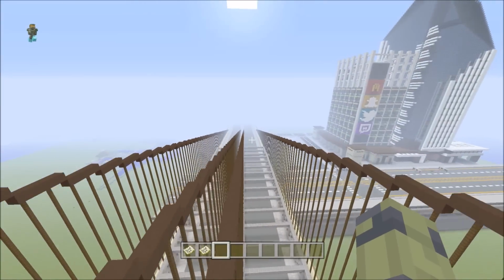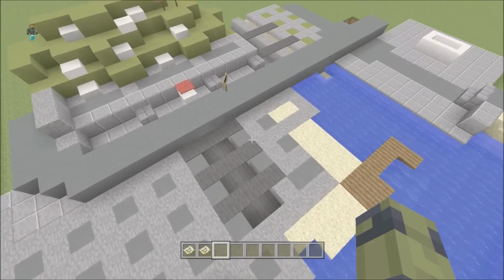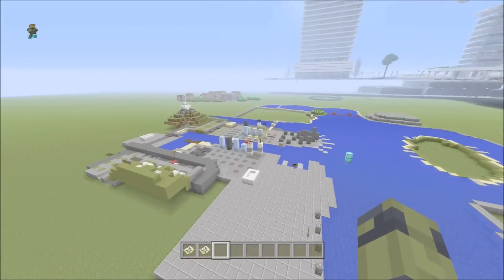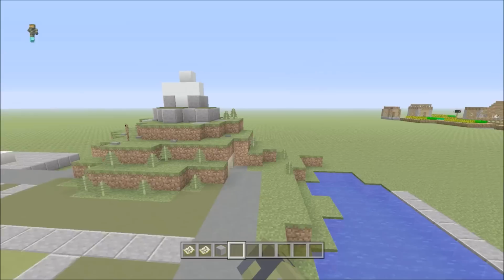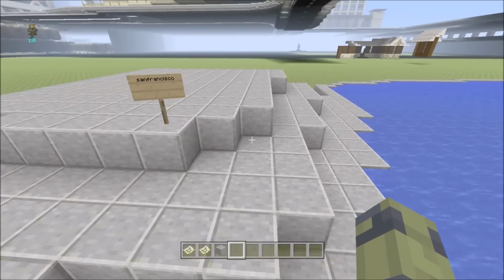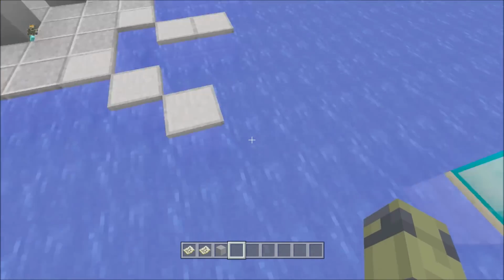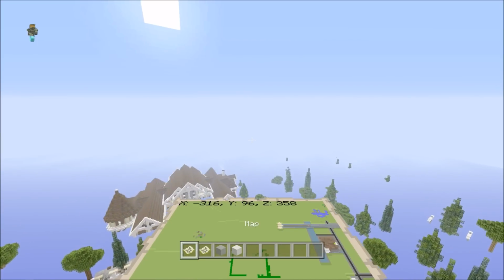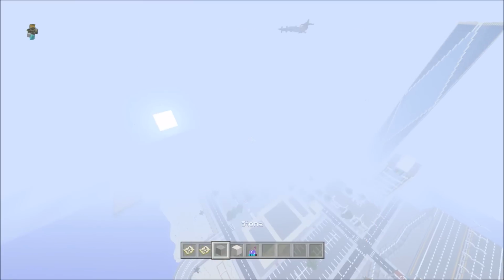Minecraft Xbox one: Mine Vine City- Mini model